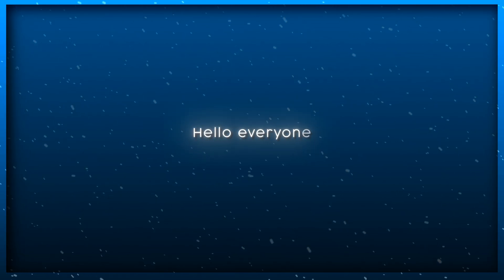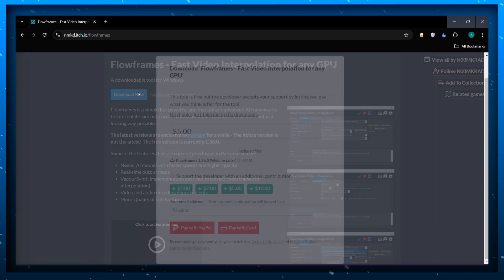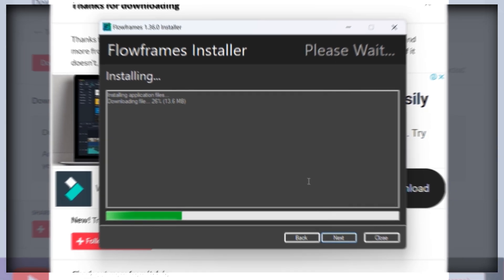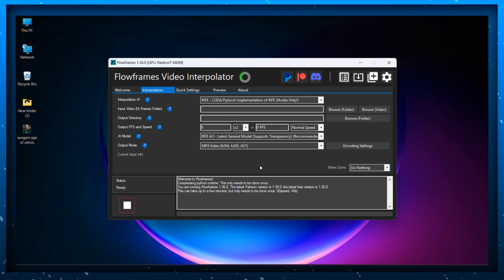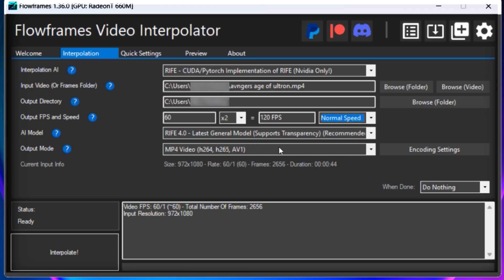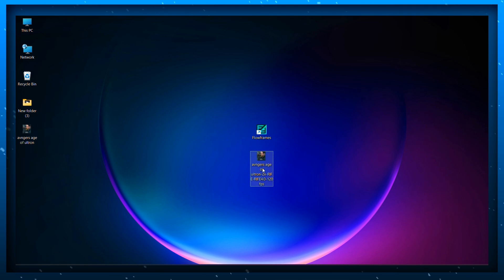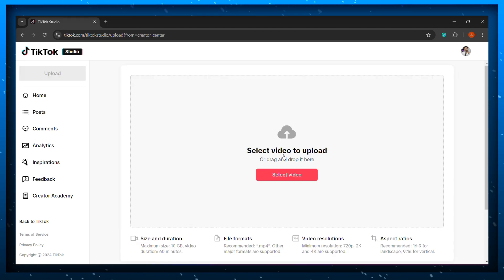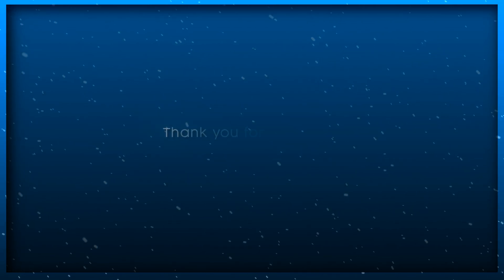How to upload 120 FPS video on TikTok | FlowFrames Tutorial | 2024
How to upload 120 FPS edit on TikTok | FlowFrames Tutorial | 2024

tiktok 4k camera,
tiktok 4k video upload,
tiktok 4k vlogging camera,
tiktok 4k quality tutorial,
tiktok 4k video editing,
tiktok 4k green+blue screen follow animation template,
tiktok 4k upload,
tiktok 4k quality tutorial after effects,
tiktok anime 4k,
4k tiktok after effects,
tiktok 4k cc after effects,
4k anime tiktok tutorial,